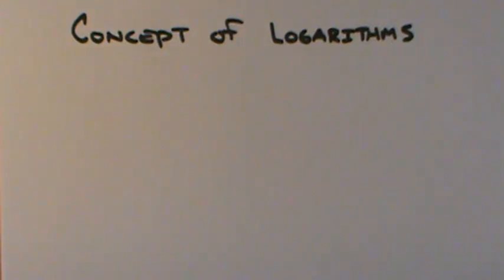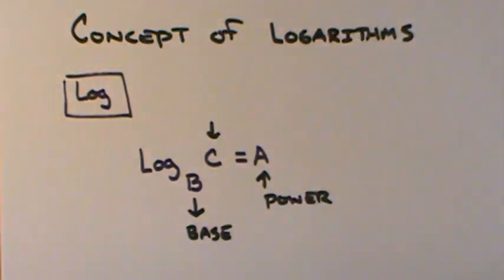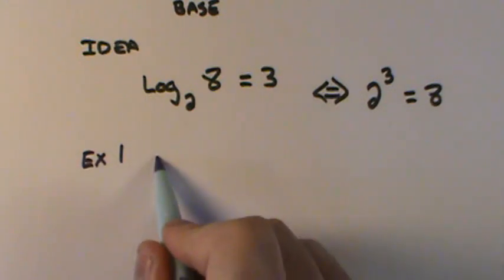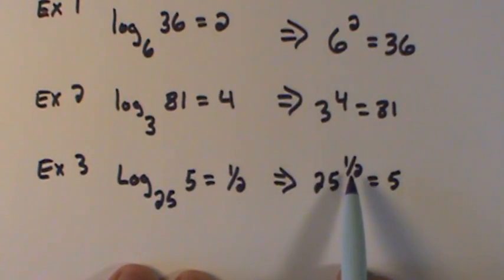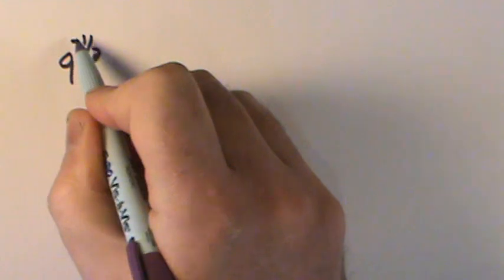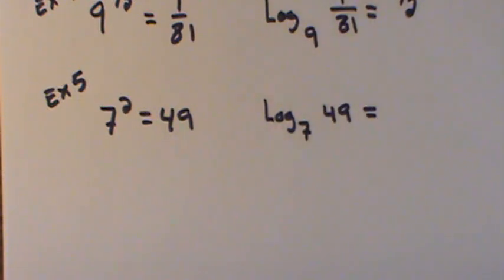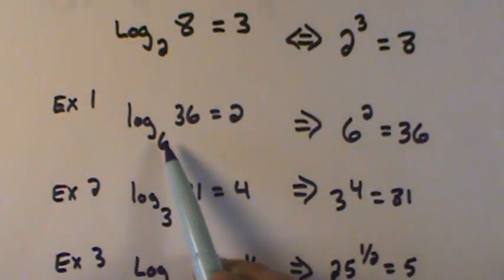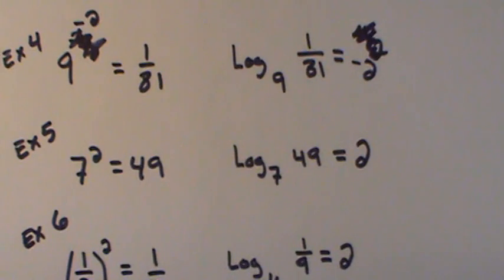Introduction to Logarithms: Examples (1–6)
Please watch entire video, mistake on example 4 corrected at end of video!